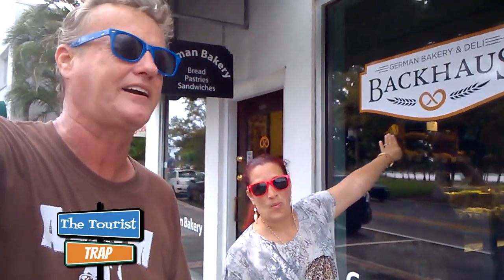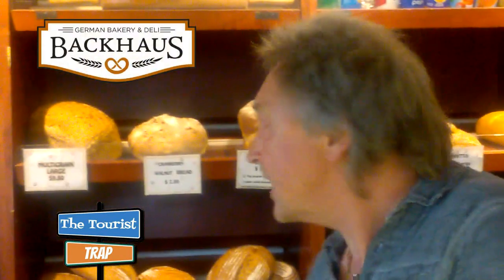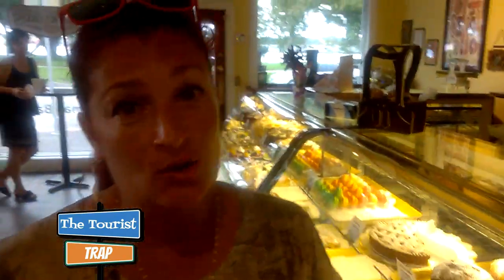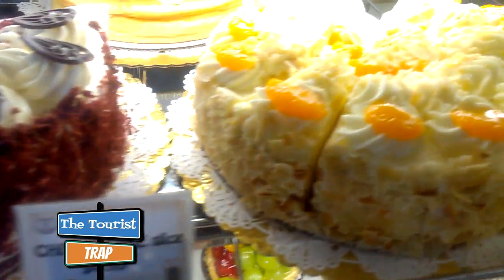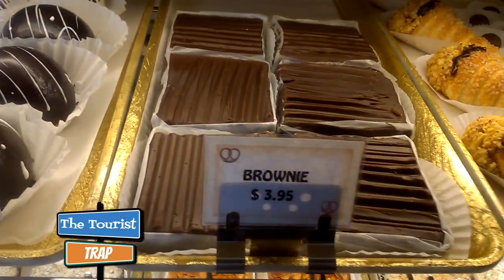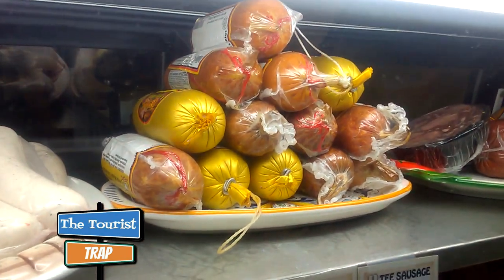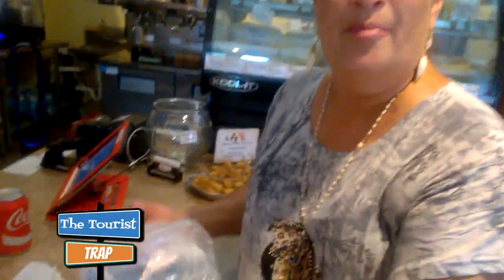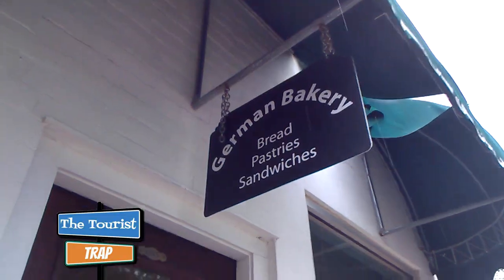Backhaus German Bakery and Deli in Orlando Florida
We visit Backhaus German Bakery and Deli located in Ivanhoe Village in Orlando, Florida. Over 21 types of German Breads baked fresh daily. Some amazing desserts, fresh deli meats and sandwiches as well.

Once we get 500 Subscribers we are giving away a $100 Visa Gift Card and a $100 Amazon gift card. Everyone will have a chance to win. Bigger prizes will come as we grow.